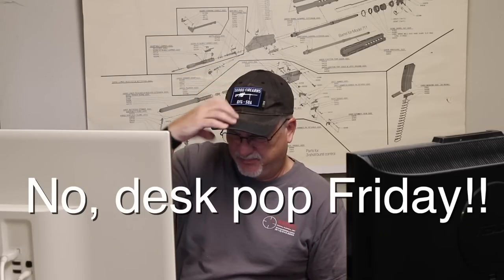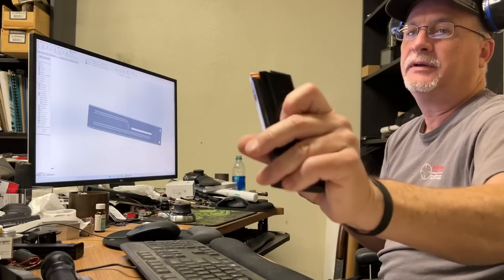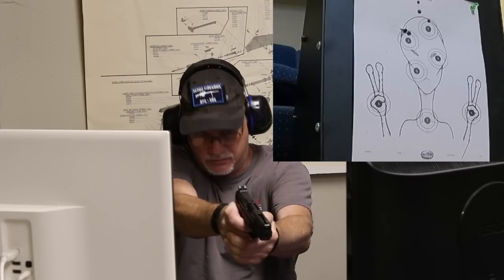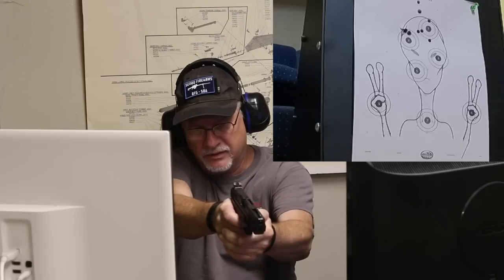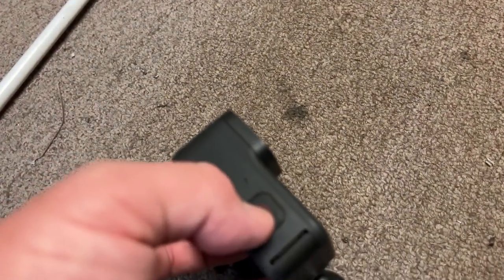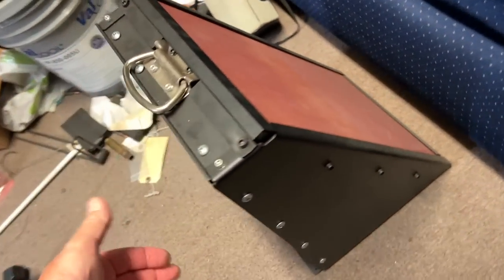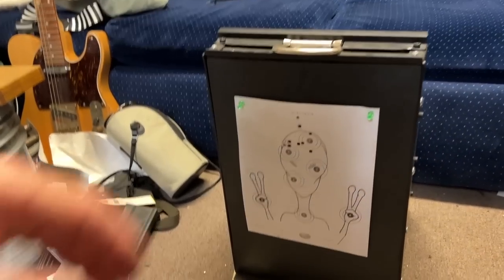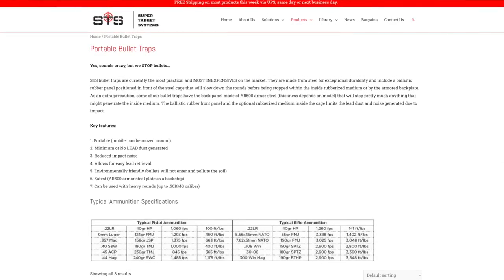Desk Pop Friday!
I just uploaded a desk pop video that I'd made some months ago on my other gun channel and it made me want to do another video!  A lot of people really like this little bullet trap and I figure I'd share it with a wider audience.  The bullet trap is made by Super Target Systems and it's a hell of a unit!  They have traps for as little as $140.